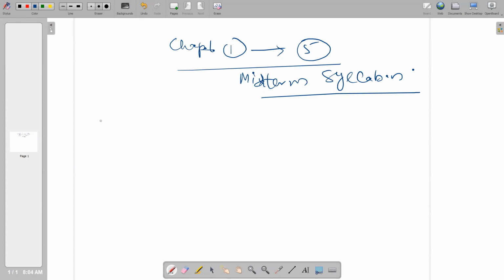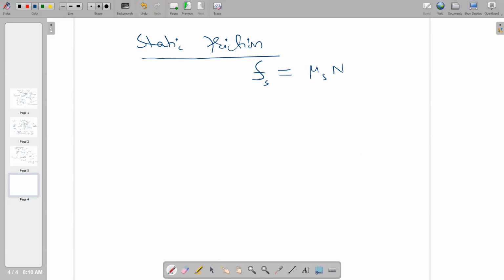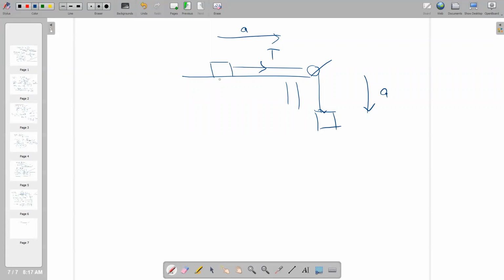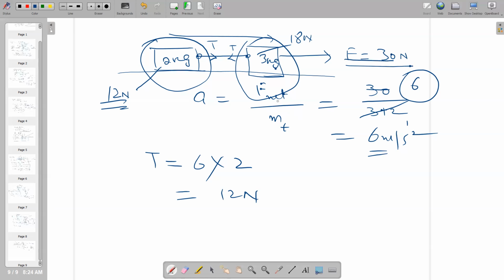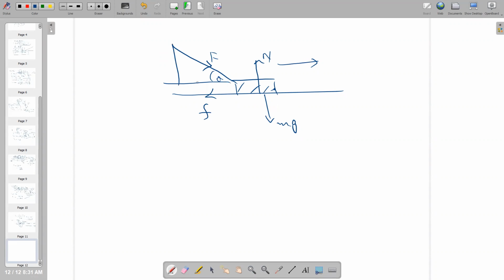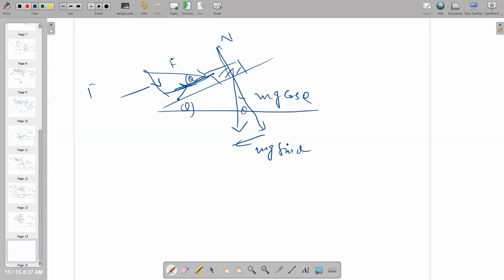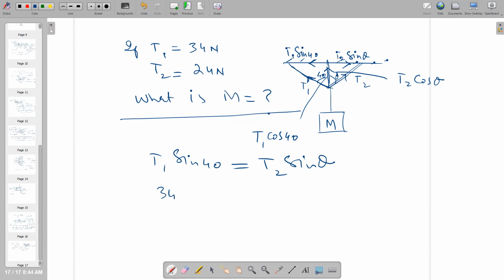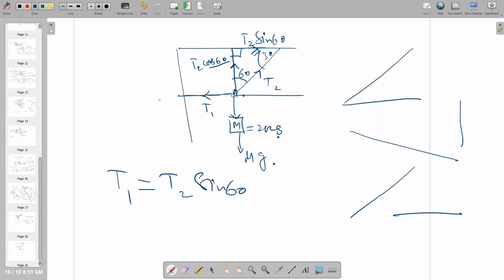Physics 103 Video Lectures Chapter No. 1-9 Chapter 5 4 The Laws of Motion